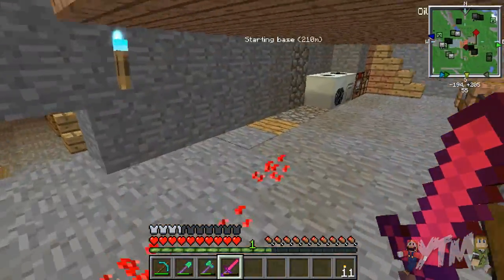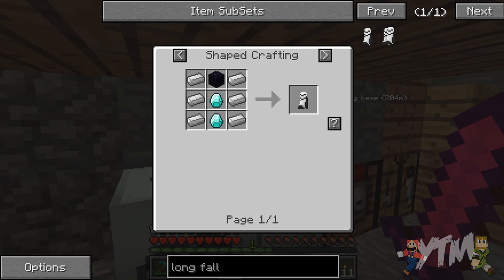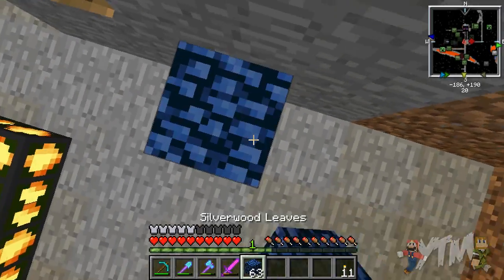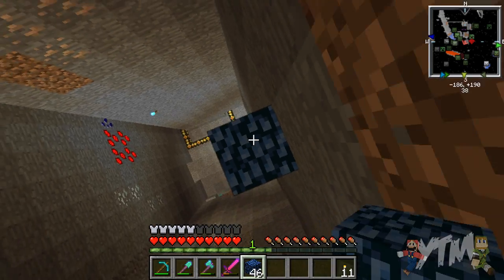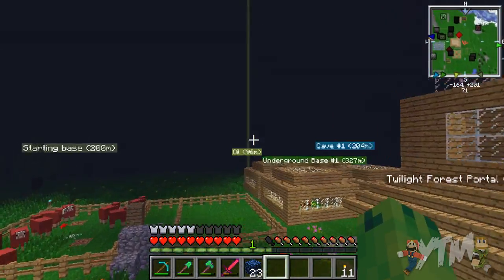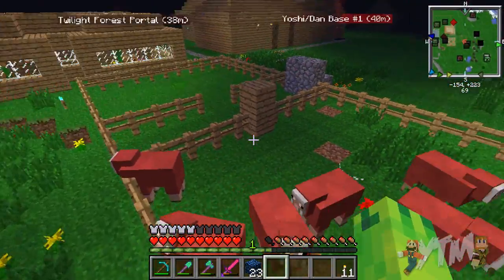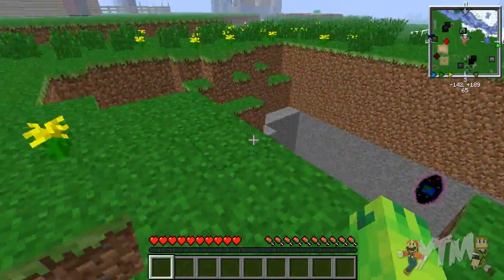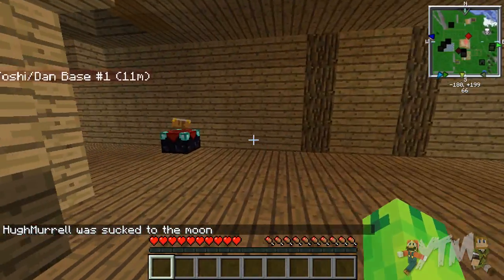Feed The Beast - Ep13 - DAMMIT DAN!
Description: In today's episode, Dan completely screws me over without even being there!

If you enjoyed the video, click this link to tweet it! It's fast, easy and really helps me out! Thanks!